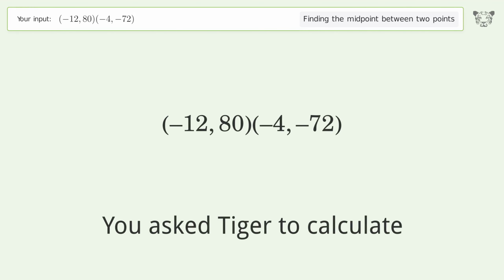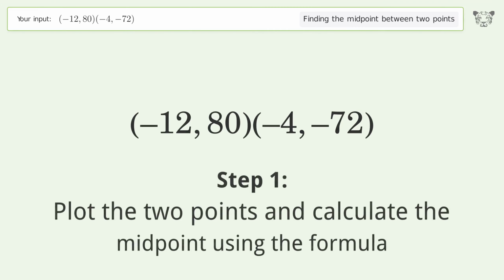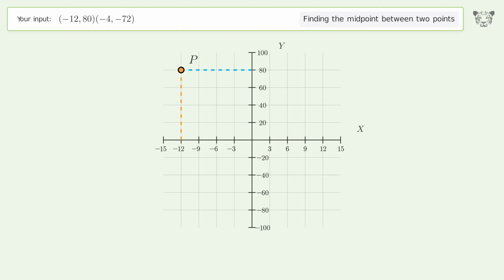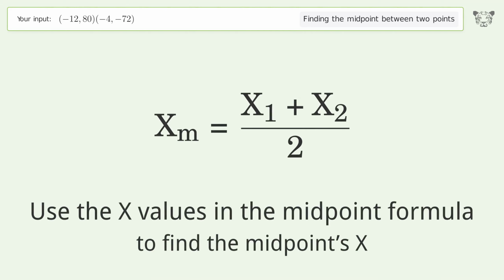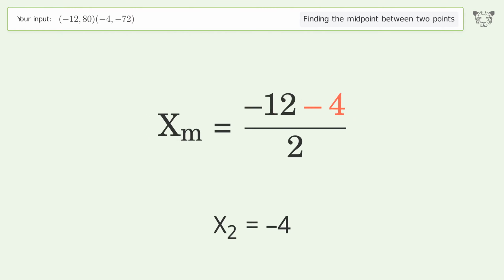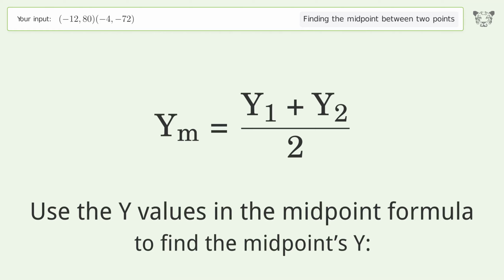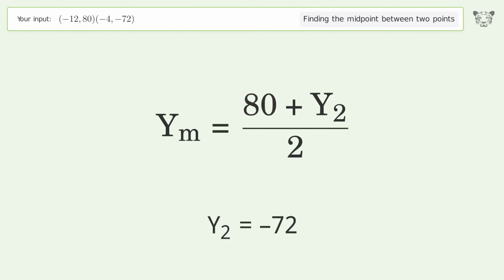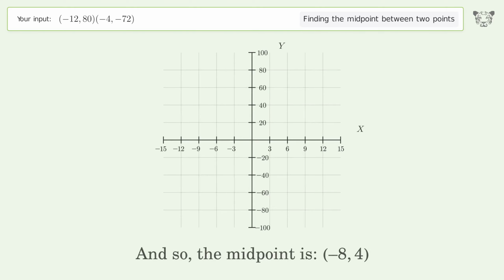Find the midpoint between two points p1 (-12,80) and p2 (-4,-72): Step-by-Step Video Solution